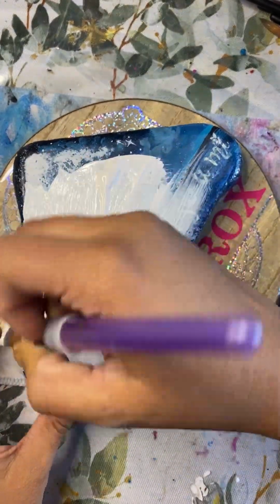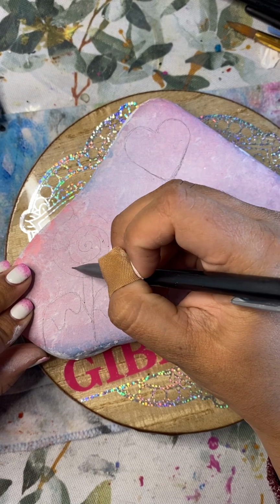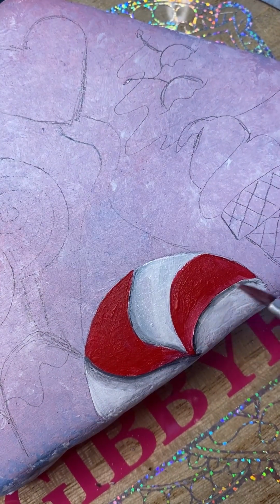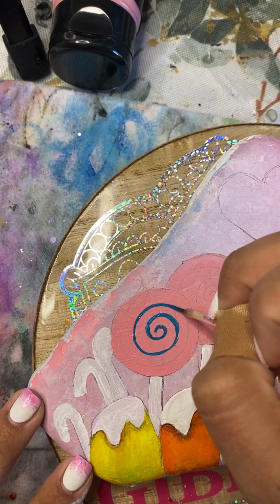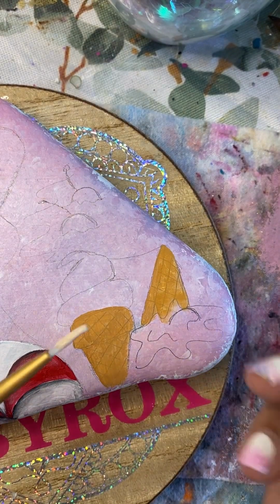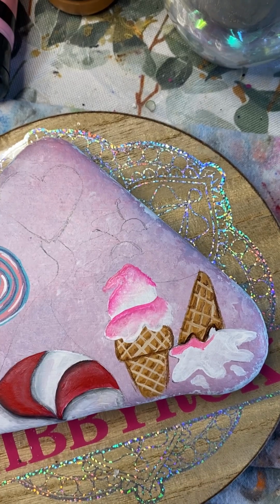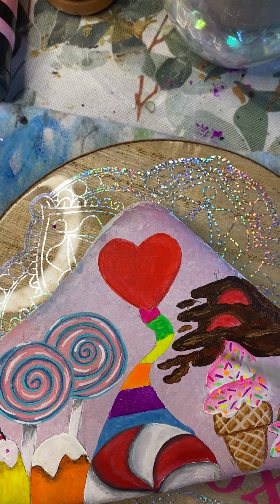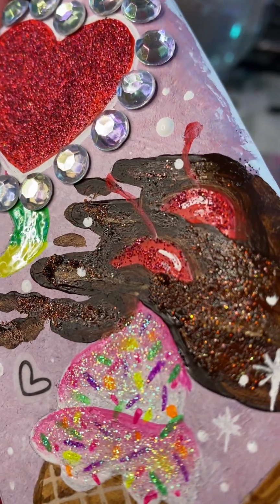Come paint this Candyland inspired piece for this weeks Train Stop!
Train ride for Santorini Stones By Shelley Group on FB 💕